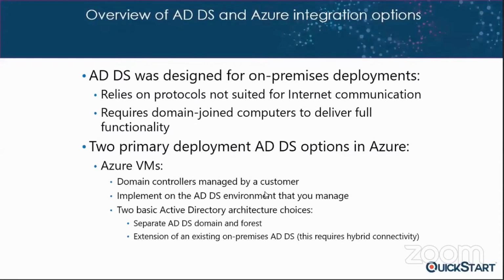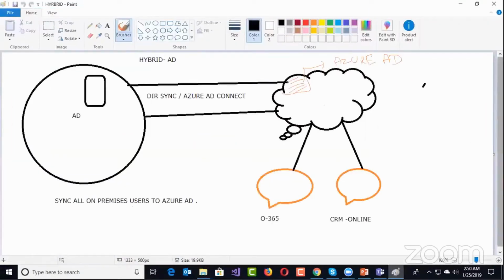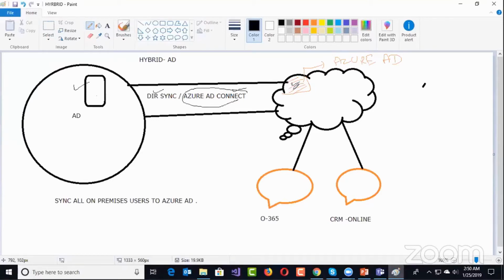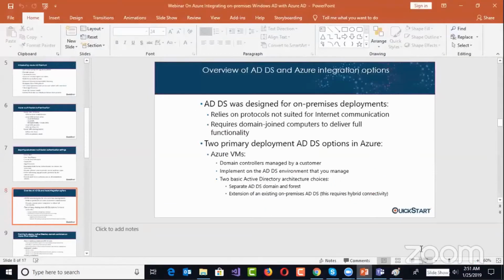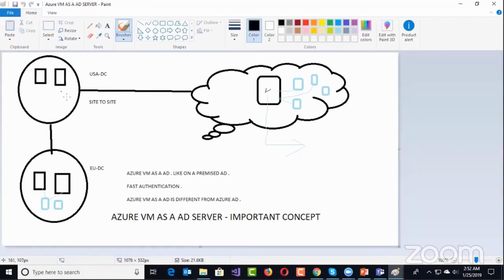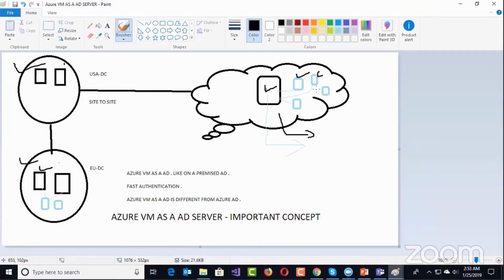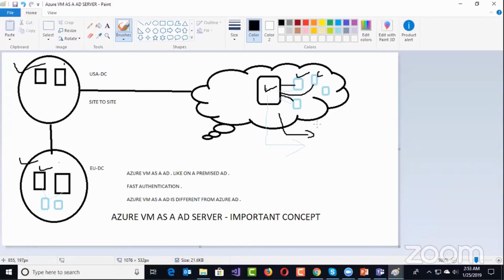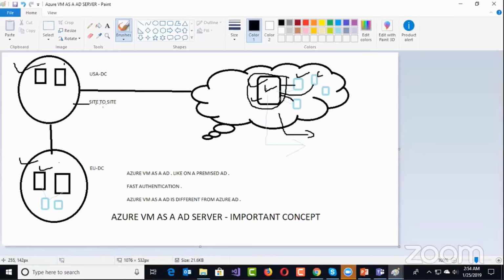Overview of Active Directory Domain Services: Role of Azure VM as an AD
This video will start with scenario-based diagrams where an on-premises environment is being integrated with Azure AD. You will learn about the utility that is used to connect the on-premises AD with Azure AD. You will be introduced to Azure AD Connect and get to know the purpose of Azure AD connect.
You will also get to learn about Azure VM as a domain controller or Azure VM as an AD server, and why it is required. Based on a visual explanation, this video will also clarify years of confusion of Azure VM being the same as Azure AD. Lastly, the video will explain with the help of diagram based scenario the concept of Azure VM as an AD.